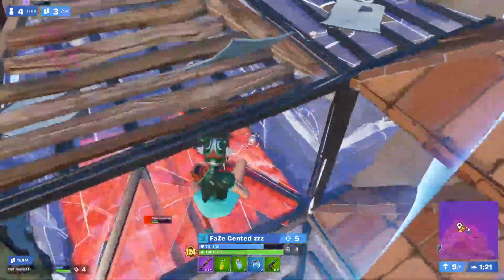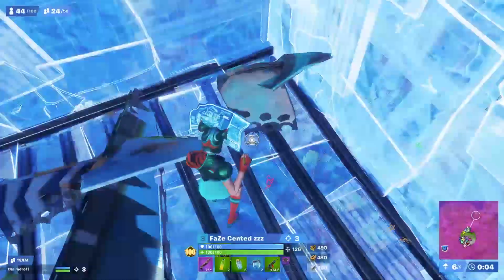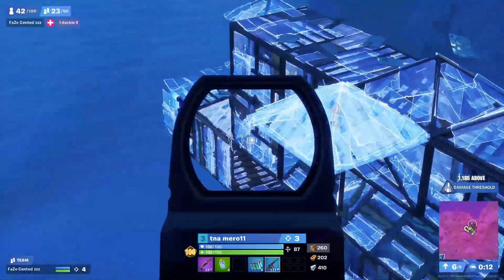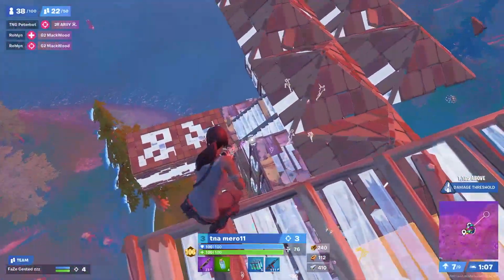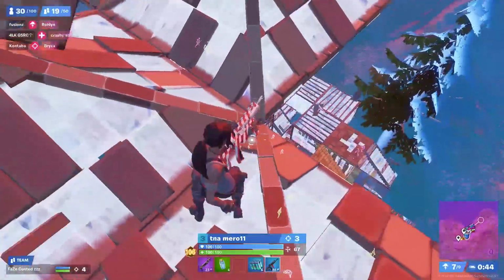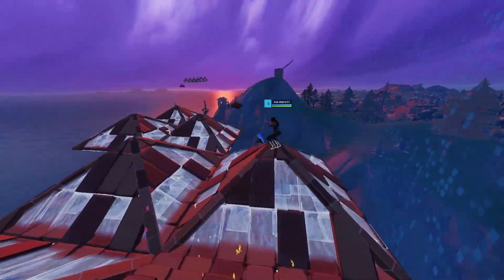How to Play High Ground in Duos (ft. Mero + Cented)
Learn how to play high ground in Chapter 3 of Fortnite. This video goes over two of the best players, Mero and Cented, and shares how they play height. It is a simple formula to follow if you know what to do.